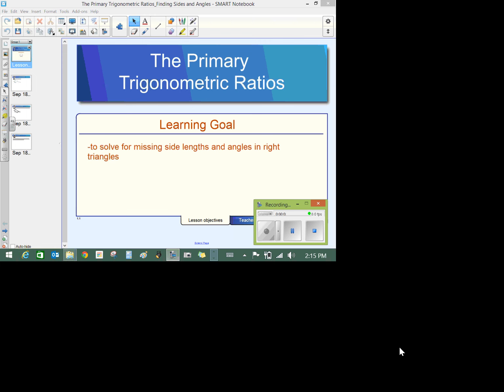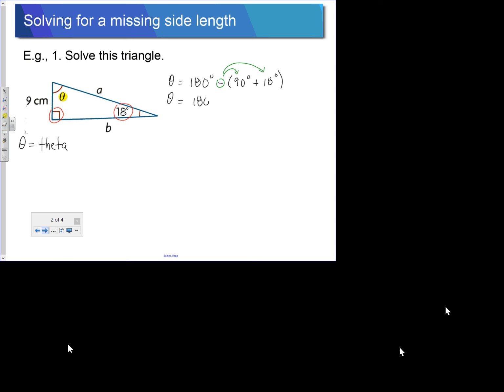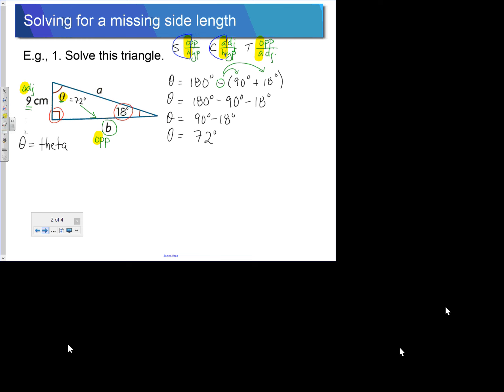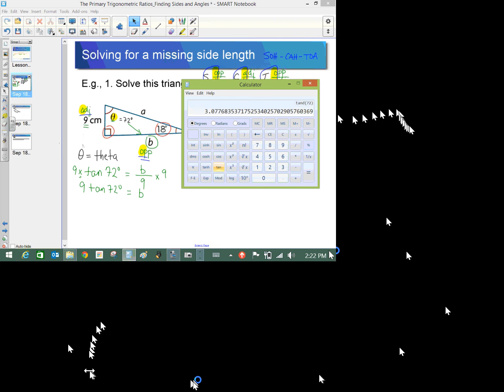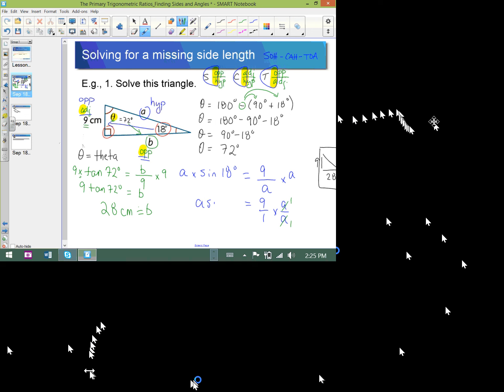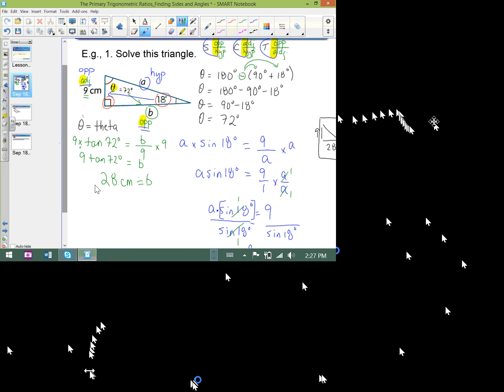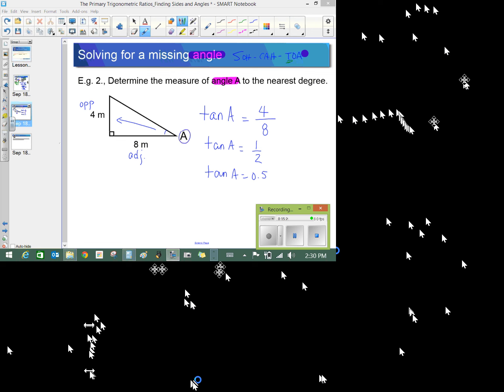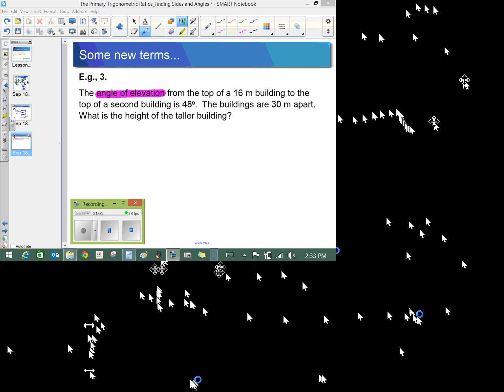The Primary Trigonometric Ratios Finding Sides and Angles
This video helps students to use the definitions for the primary trigonometric ratios, along with their proportional reasoning skills, to solve for missing sides and angles in right triangles.